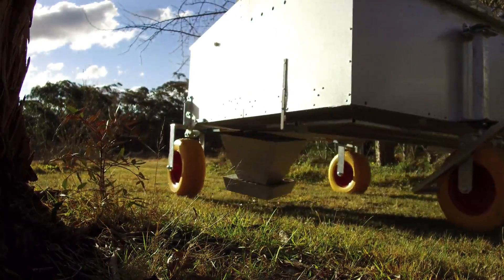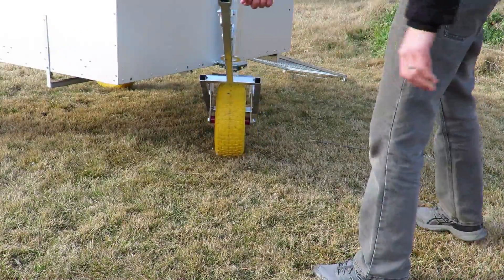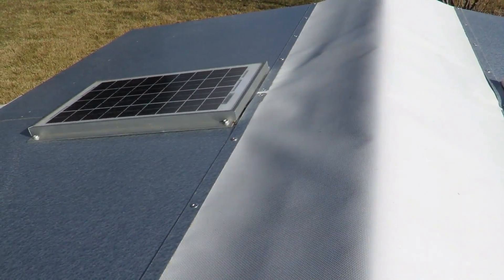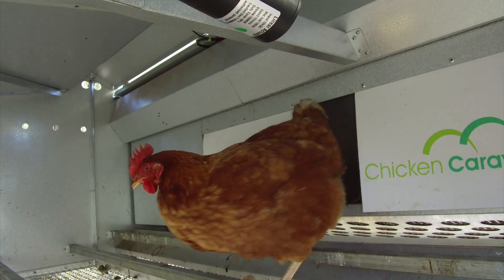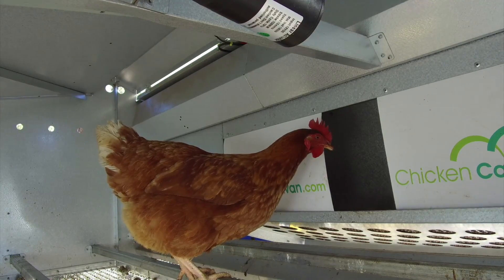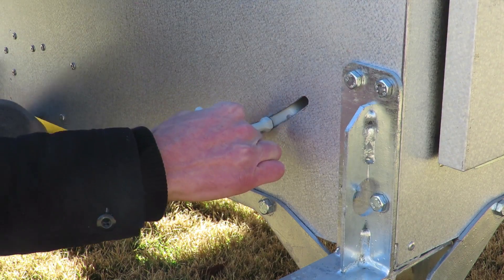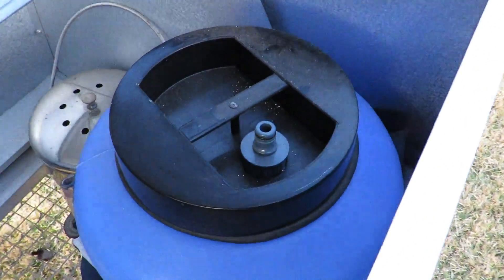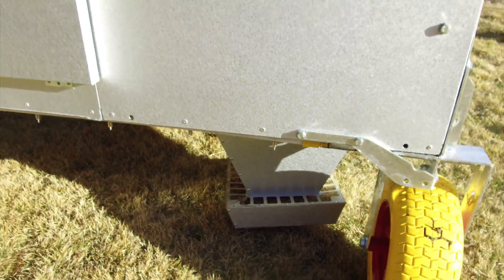Chicken Caravan 30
The Chicken Caravan 30 hold unto 30 hens and is a moveable chicken coop with auto doors to let hens out and lock them away at night.